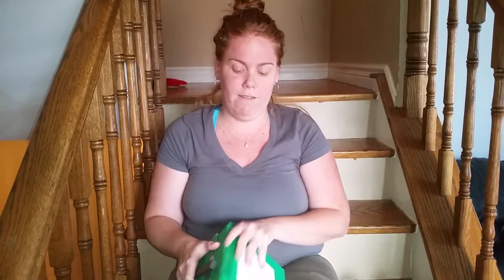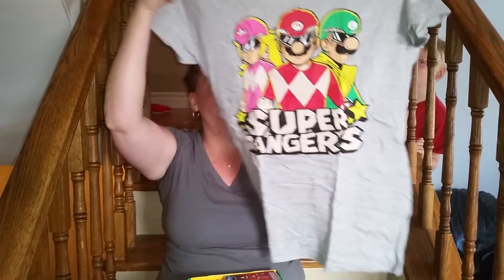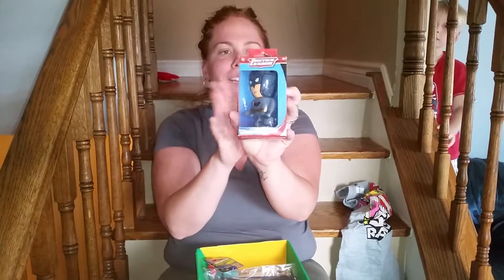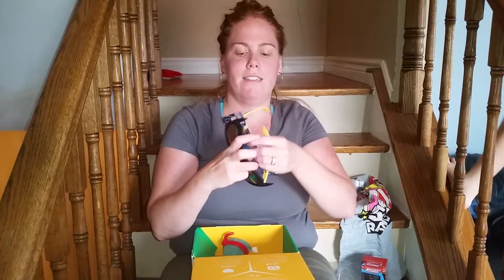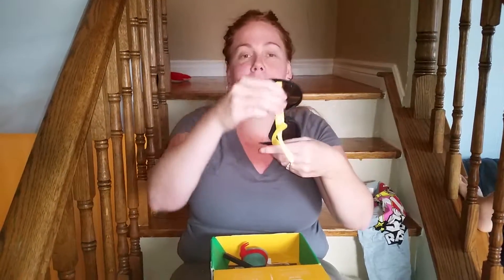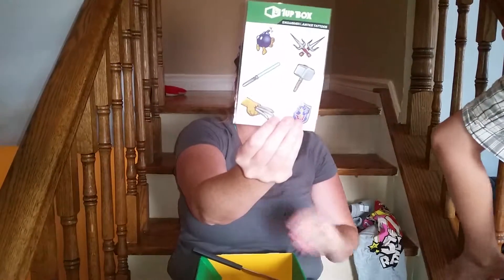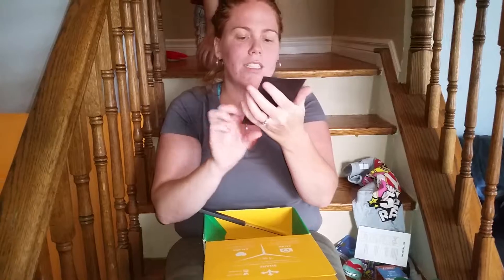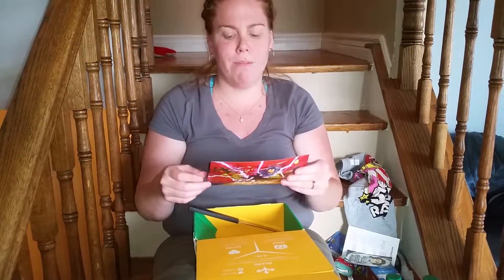1 UP BOX JULY 2015 unboxing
1 up gamer subscription box!